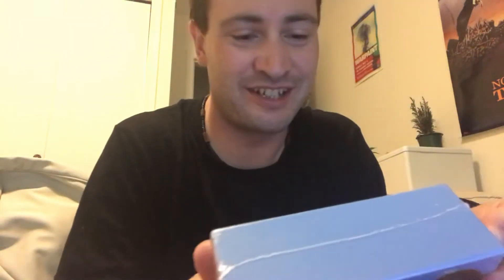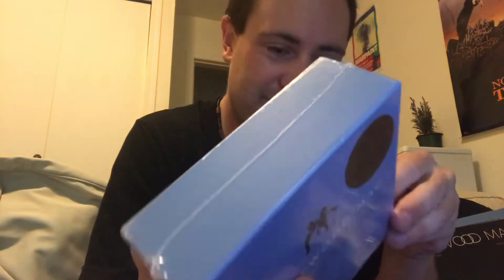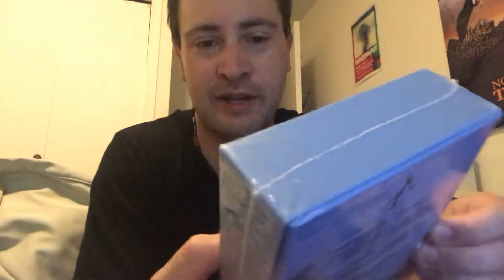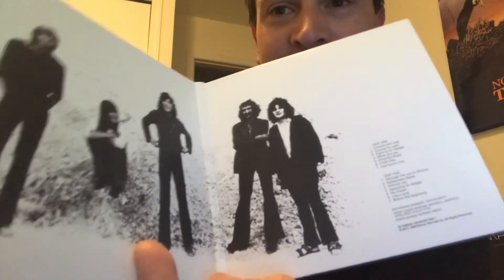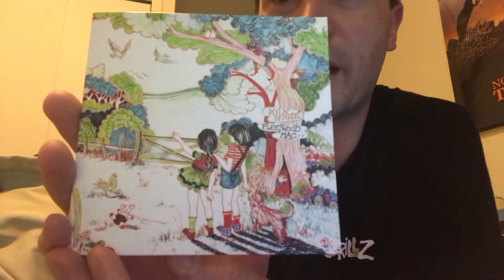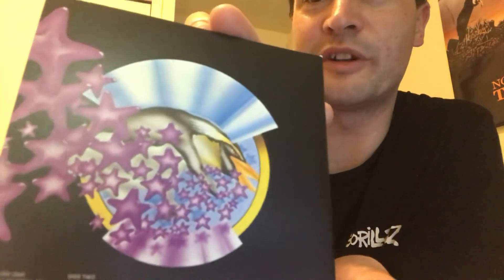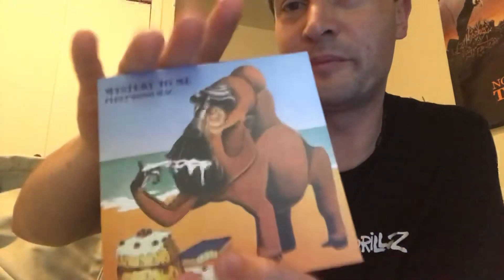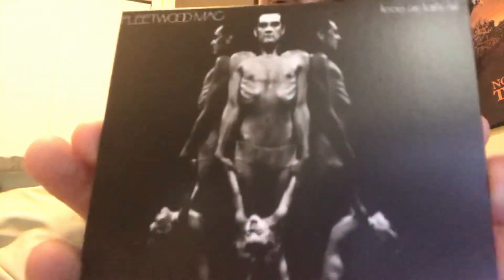UNBOXING Fleetwood Mac 1969-1974 CD box set (2020)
Nobody buys CDs anymore. Except me. And a lot of people.

Just a fun little unboxing of Fleetwood Mac’s amazing ‘69-1974 material with bonus tracks.